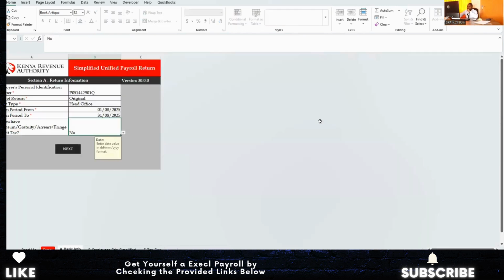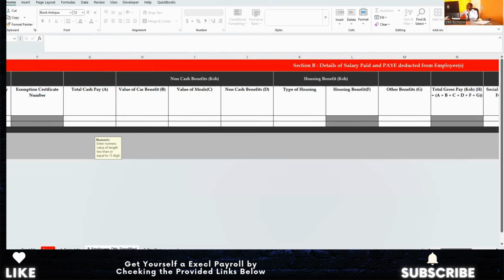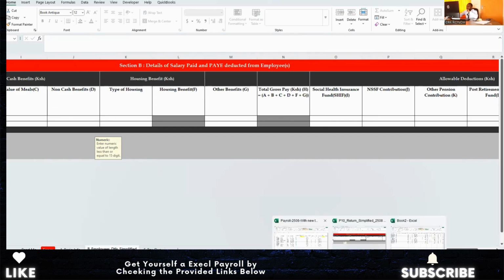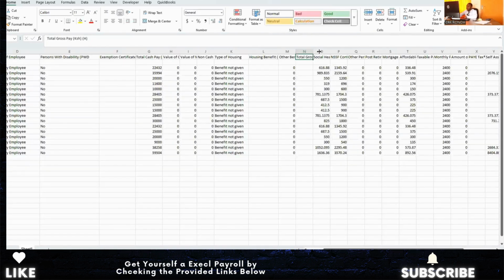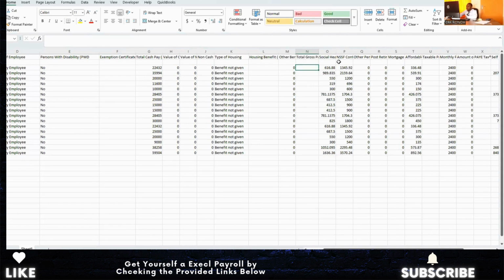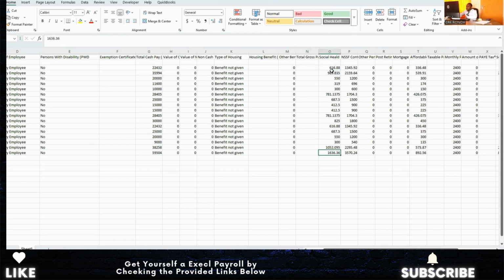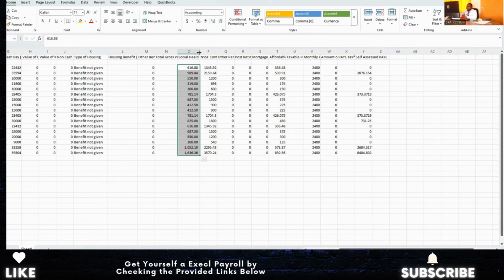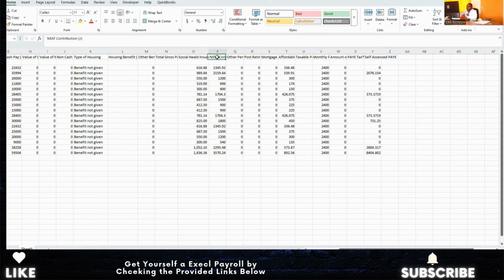EASY KRA PAYE Filling Made SIMPLE With Simplified P10 -AUGUST 2025 FILLING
In this video you are going to see how well KRA P10 Excel has been simplified. which can also get it and customized based on your payroll preferences.
This is Excel Automate Statutory deductions calculation with the current Kenya Tax rates.

Get our Fully self paced Course Training on how to prepare this Payroll. Check the link